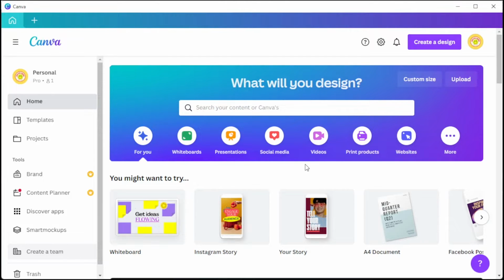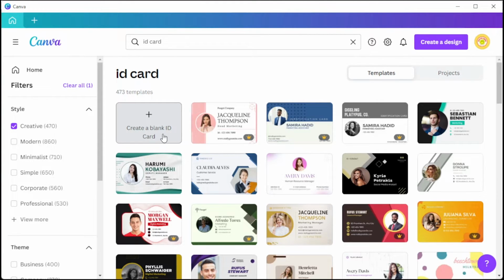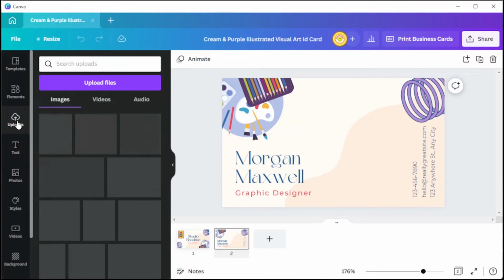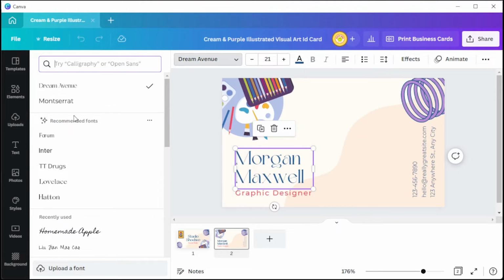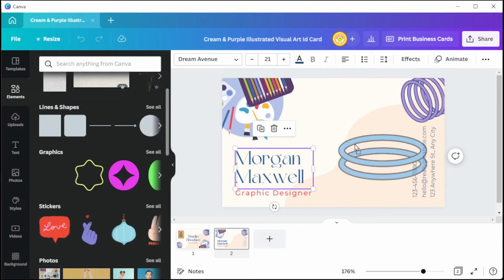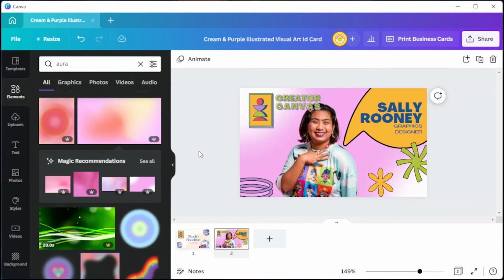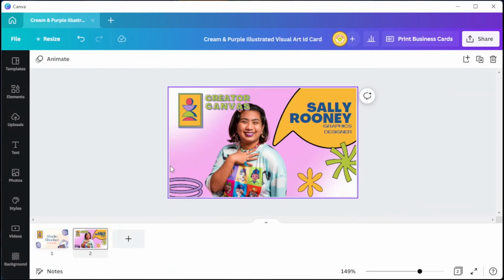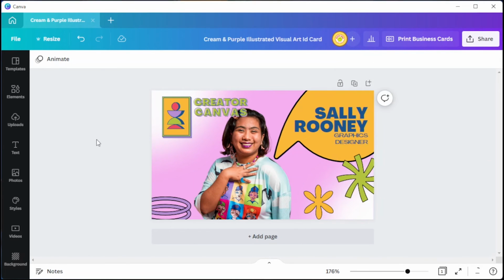How to Make Custom 🎴 ID CARDS & BADGES 🎴 for Free Using Canva (1000+ Templates)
Want to create an ID Card or ID Badge quickly and easily?  Fortunately, Canva makes it super simple!  Watch this short tutorial to see how to get started.

0:00 (Intro) Creating ID Card Badges in Canva
0:16 Choose ID Card Template
1:02 Customizing Your ID Card
1:48 Time-Lapsed Demonstration
2:52 Saving & Downloading Your Image